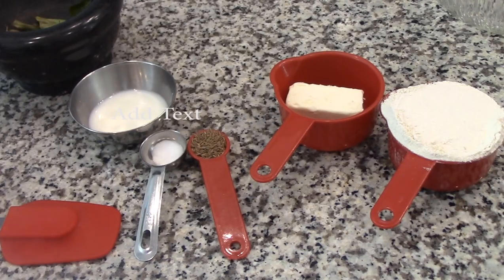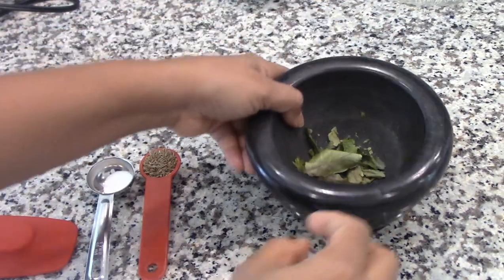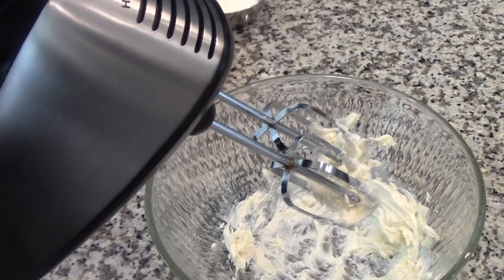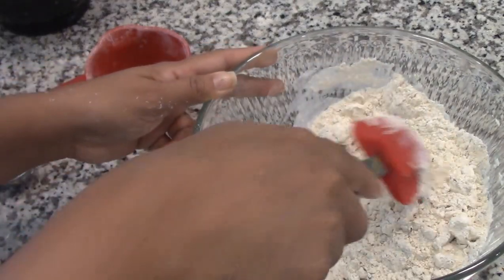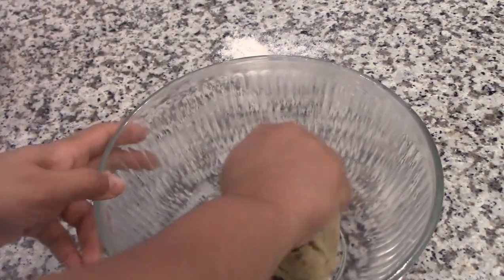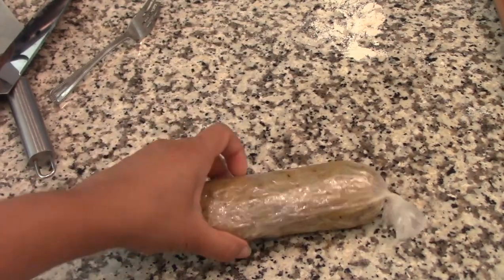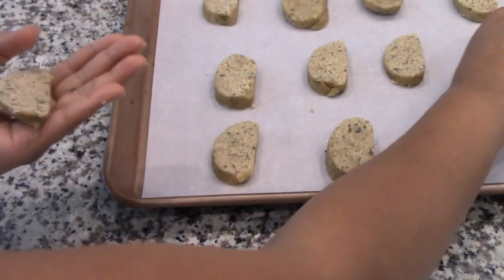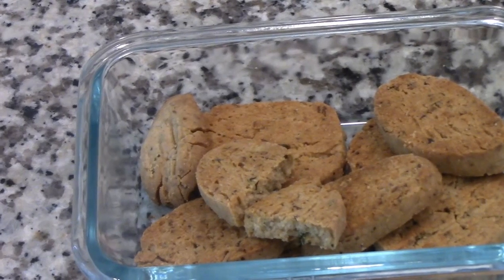Bakery Style Gluten Free Vegan Jeera Biscuits || Cumin Rusks || Tea time Snack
Growing up in Southern India we always enjoyed this savory ,
But ever since the decision has been made to go gluten free and vegan,
we missed having the same taste with gluten free ingredients,
But these biscuits are not just bakery material but tastes
nothing different than the original version!!!
Welcome to a wonderful simple, quick and delightful bakery style savory
without the added chemicals from the comfort of your own home !!!
Healthy as it can be and tastes delicious !!!
 They are best tasted with hot coffee or tea!!!

Added with cumin has its own benefits
Cumin can help in burning calories faster by increasing
the speed of metabolism and improving digestion.
 A healthy digestive system and a faster metabolism,
 will automatically aid in loosing weight.

Ingredients:
1 cup gluten free flour
1/2 stick vegan butter
1/2 tsp Salt ,
1 tsp Crushed Jeera (Cumin Seeds)
dry fried curry leaves
cream the butter in a hand blender
add the rest and make a dough
(the dough should be soft and not too tight)
serene wrap after flattening like a cylinder)
refrigerate for 30 min
remove , preheat to 350 degrees
bake for 10-15 min
cool and serve

Gluten -Free Amaranth Flour

Gluten free Sorghum Flour:

Gluten free Tapioca Flour:

Gluten -Free Xanthum gum:

Gluten Free All purpose Flour :

Aluminum free Baking soda:

Basic Gluten and Casein Free flour blend for making India Roti or Parathas.
Derived from a gluten free living cookbook